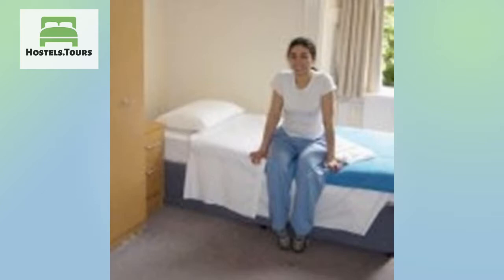Pickwick Hall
Check availability, price, reviews and discount on Pickwick Hall can be found

Pickwick Hall provides accommodation for tourists, students and other people who require cheap, clean and attractive short or long-term lodging.  We are situated in central London, in the famous area of Bloomsbury, where writers and artists have lived for centuries (Dickens for example). Pickwick Hall is in the perfect location, about a three minute walk from the British Museum and the University of London and about 10 minutes from the entertainment and shopping districts of the West End, Covent Garden, Soho and China Town, but in a quiet street of Georgian town houses. There is easy and direct access from Heathrow Airport by tube (straight to Holborn Station on the Piccadilly line) or by A2 Airbus to Russell Square. Choose either 'en-suite rooms' (with their own private bathroom) or the less expensive 'standard rooms' (with showers and toilets shared with a limited number of other guests). Whichever you choose, the rooms will be furnished and otherwise equipped to the same level of comfort. Bed linen and towels provided; washer and dryer available for your clothes; continental breakfast and kitchen available to prepare your own meals. There is a sitting room with cable television and high-speed Internet. Our staff is on hand to answer your queries, speaking, Spanish and French and a high standard is maintained to ensure your stay with us is comfortable. Being a small hostel you can expect personal attention and good accommodation at a reasonable price.